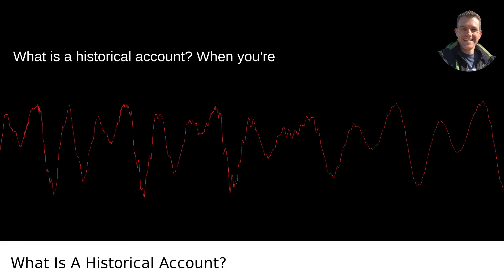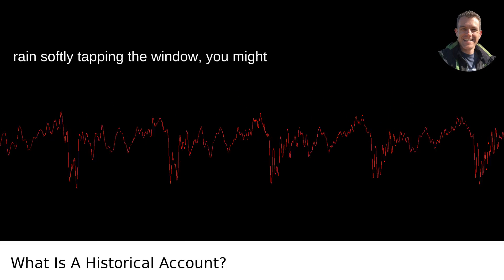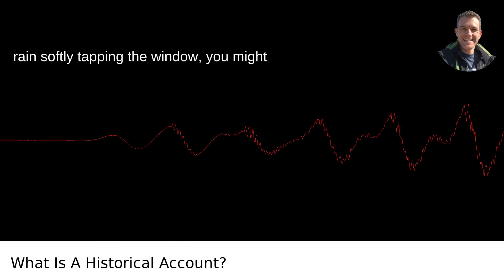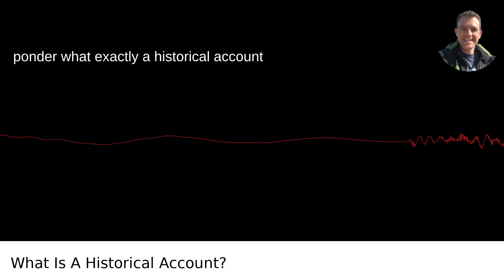What Is A Historical Account?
I answered this question on Quora My video answer to the question: What Is A Historical Account?